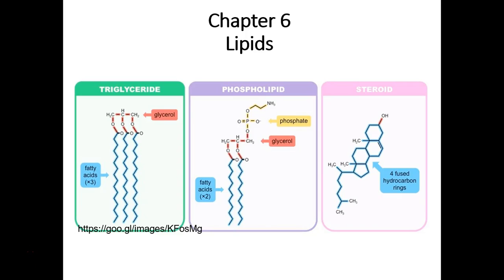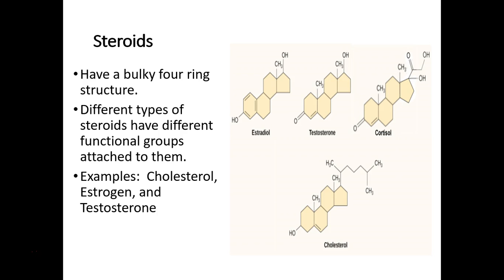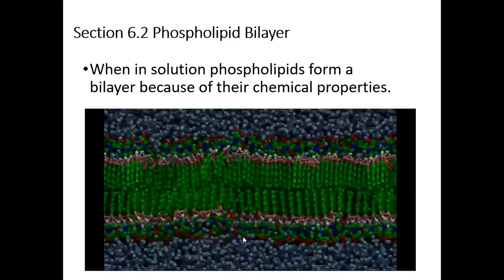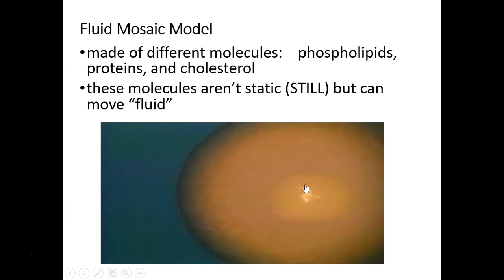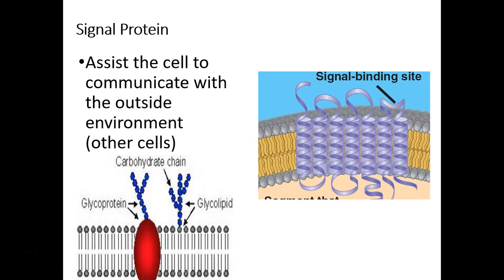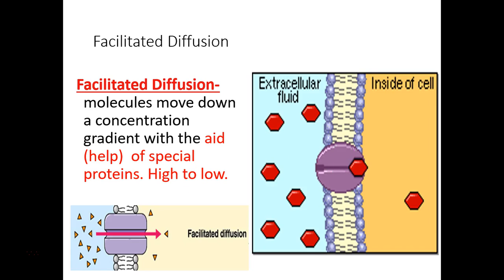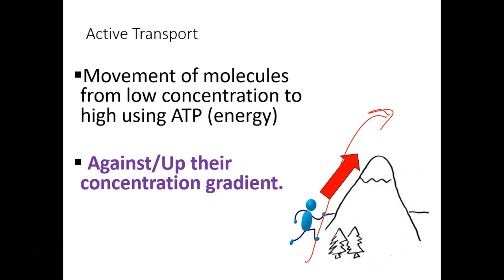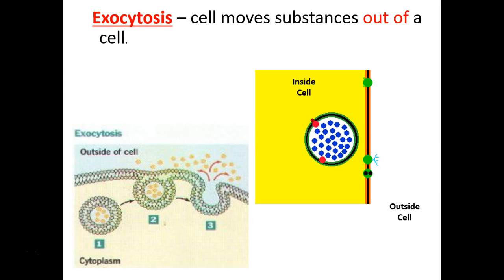Chapter 6 Lipids and Cell Membrane Lecture